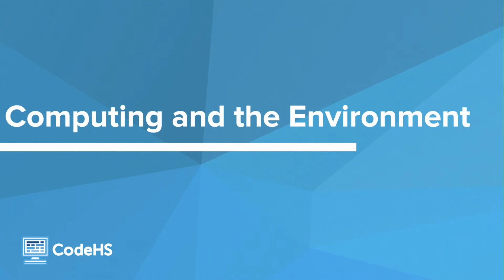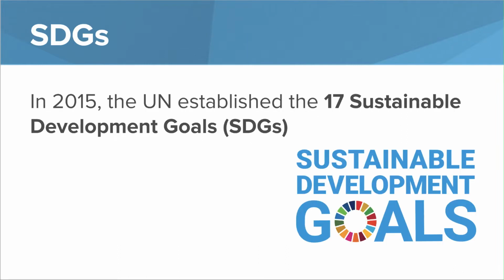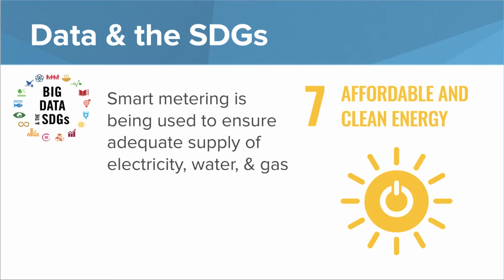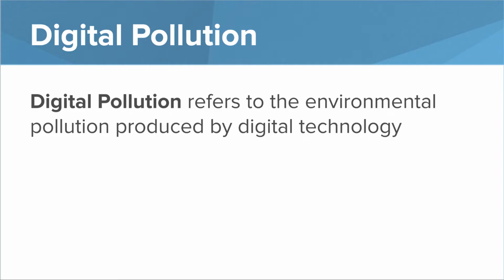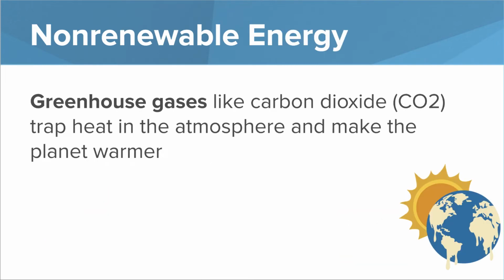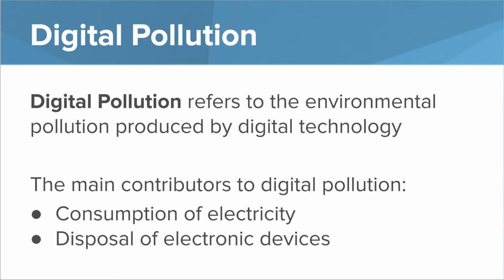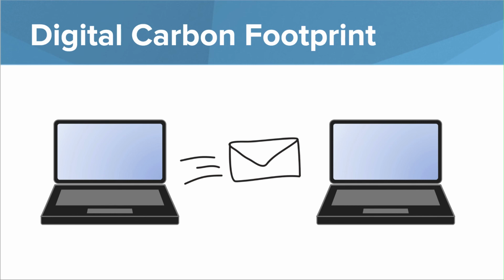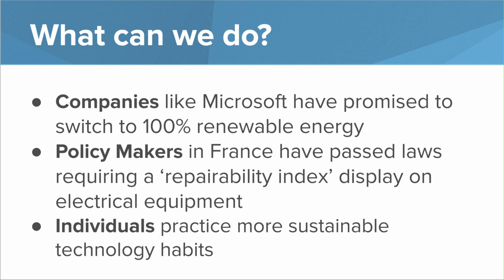Computing and the Environment